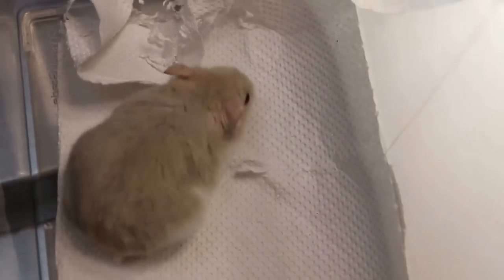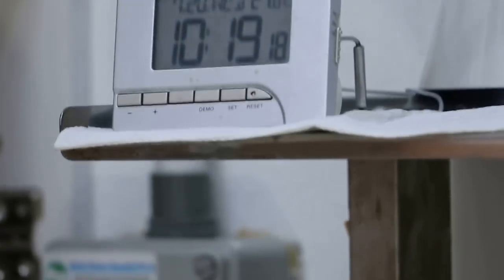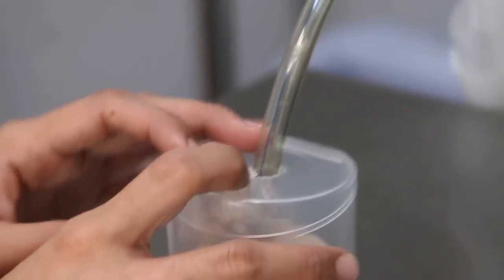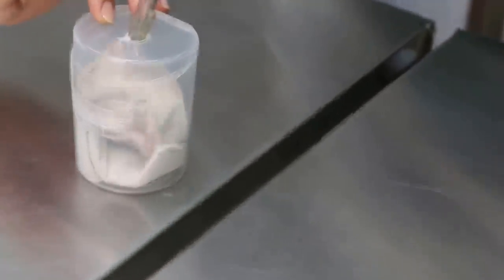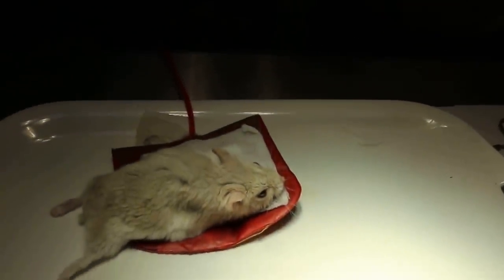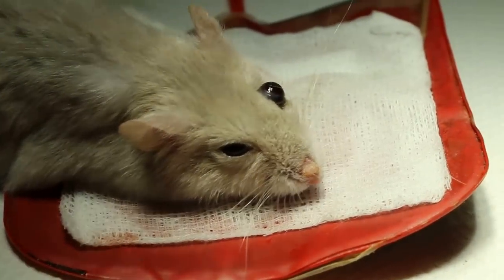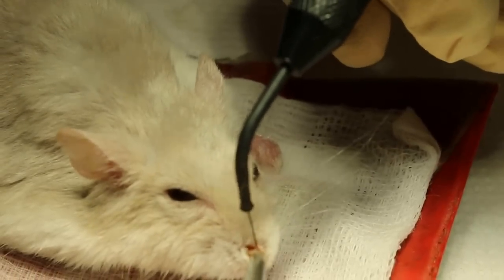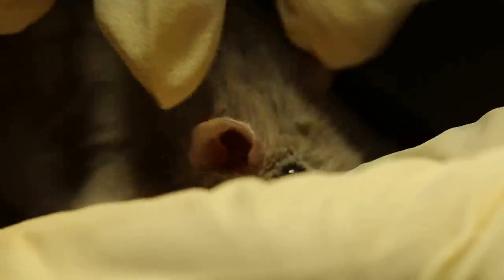How to use electricity to cut off the hamster's nose wart at Toa Payoh Vets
This video shows the process of cutting out the nose wart using electricity - electrosurgery